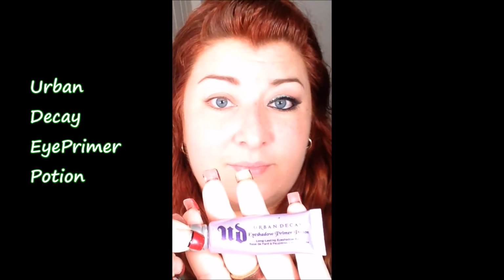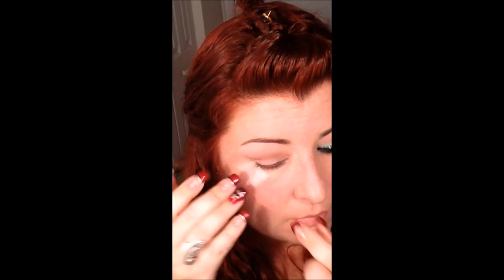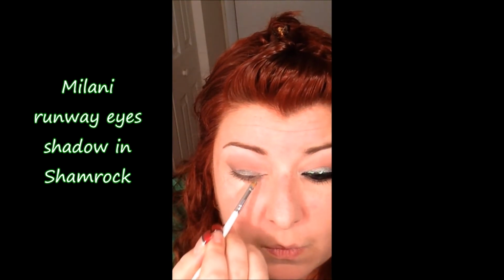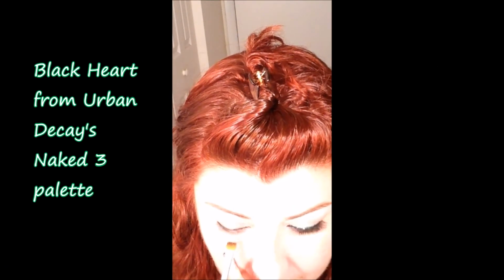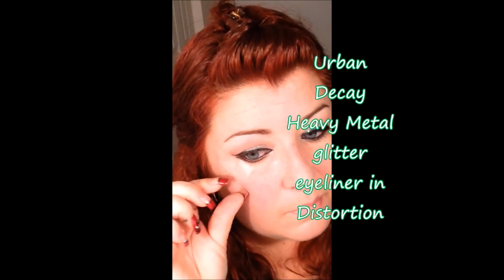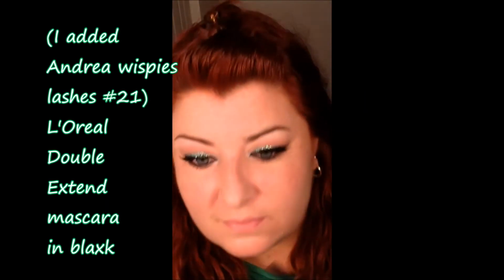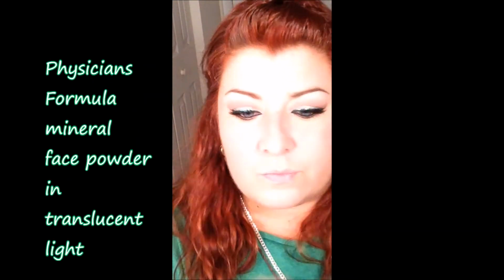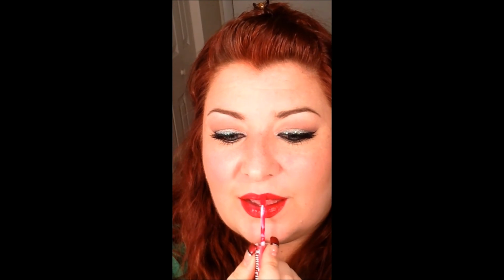*Emerald Frost* Holiday Christmas makeup tutorial by Loliloooo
Emerald frost sparkles and gorgeous Lime Crime matte red lips. that's all I want for Christmas! Lol!...Merry Christmas & Happy Holidays. Enjoy!

As always...

BE UNIQUE. BE FIERCE. BE HUMBLE. BE WELL ROUNDED AND MAY ALL YOUR DREAMS BE PLUS SIZED...

.Smooches and see you all soon!

xoxo,

Loliloooo